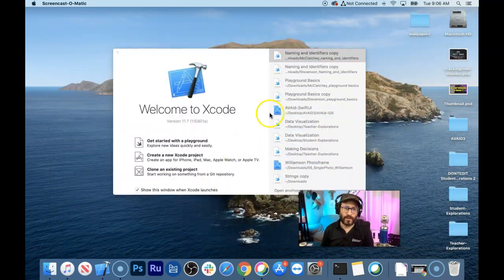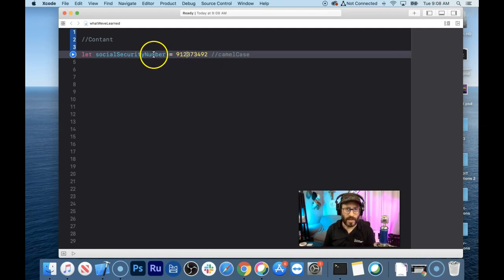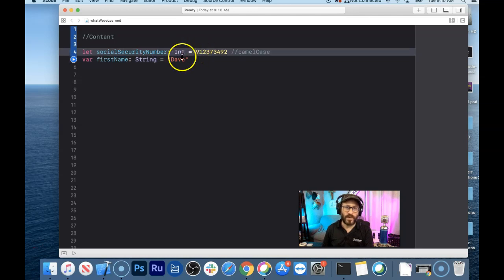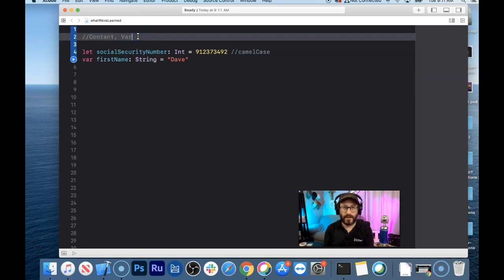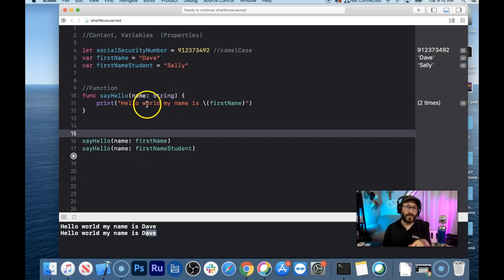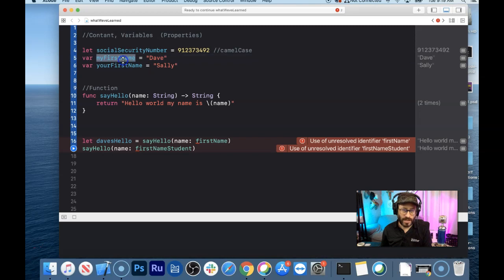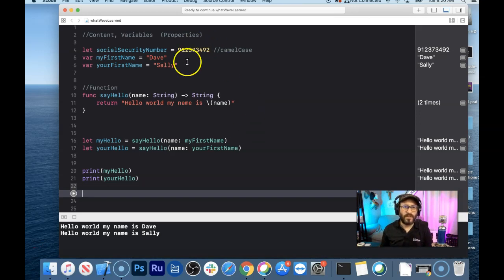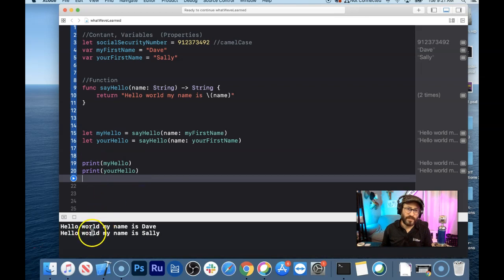Overview of Swift Weeks 1-4 (Part 1/2)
I go over some early coding concepts learned in the first couple weeks of CIS150AB.  I go over Properties, Constants, Variables, Types, and Functions.